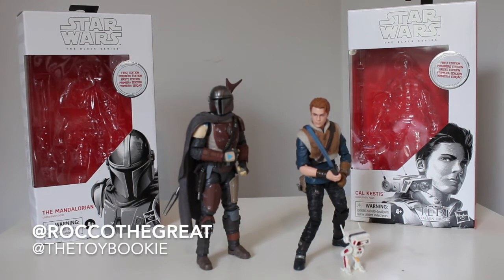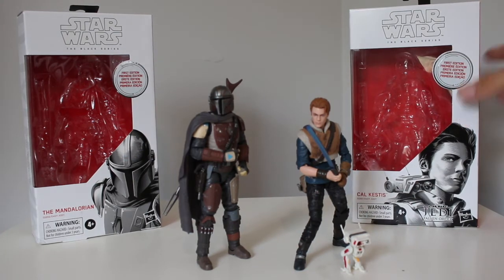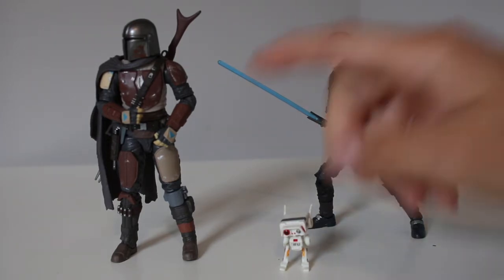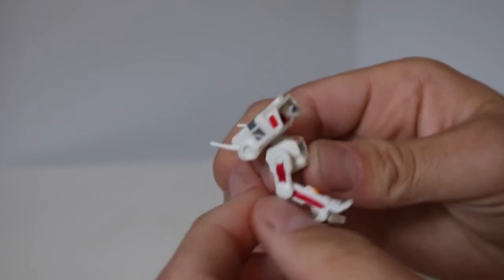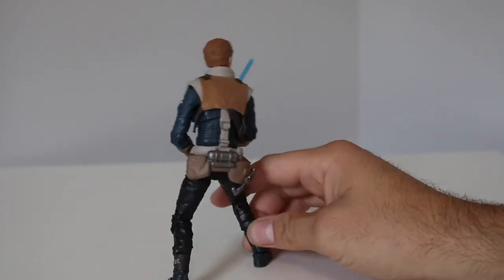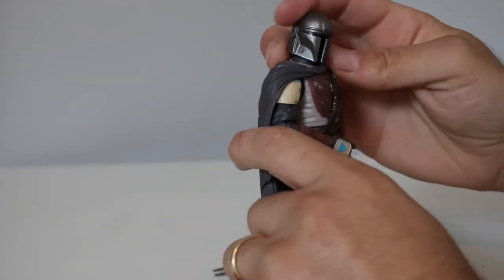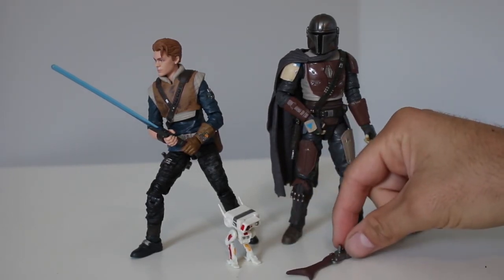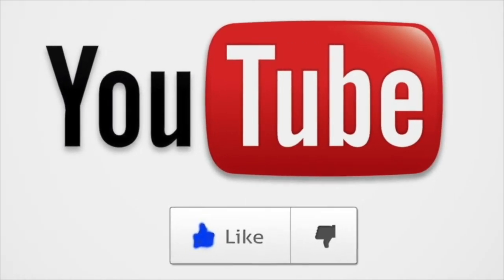Triple Force Friday The Mandalorian Cal Kestis The Black Series FIRST EDITION toy review unboxing